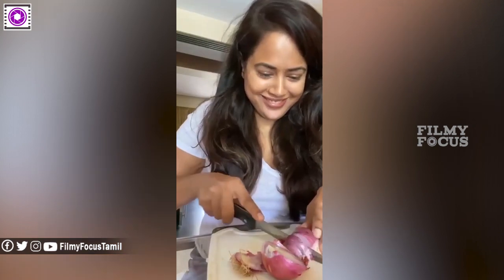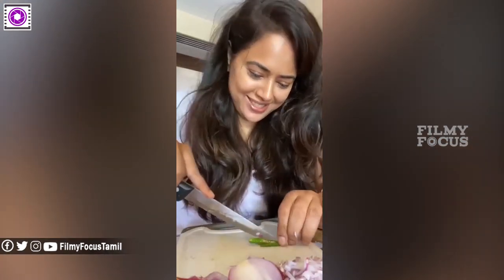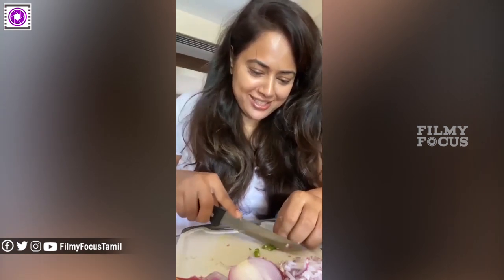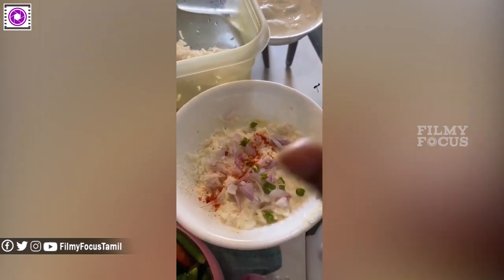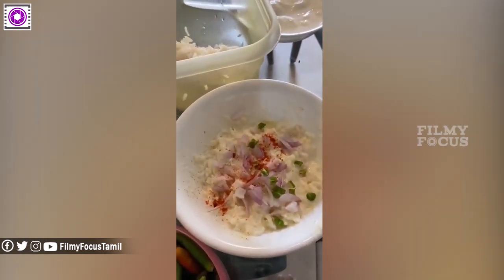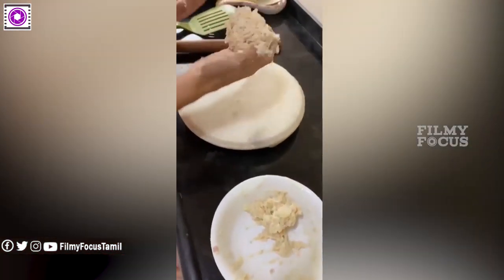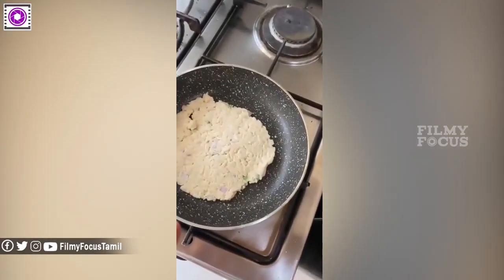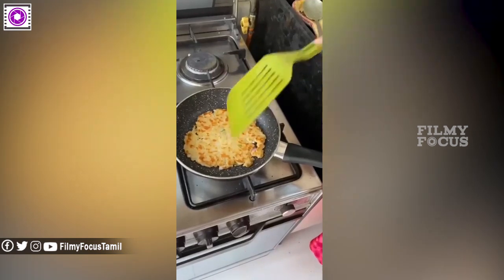Sameera Reddy's Romantic Secrets | Suriya, kiss, Varanam Aayiram, GVM - Filmy Focus - Tamil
Tamada Media, a company that believes in boundless innovation are using our resources and are
fighting this deadly Corona pandemic through distribution of grocery kits, hygiene and
preventive gear for the doctors, nurses and healthcare workers.